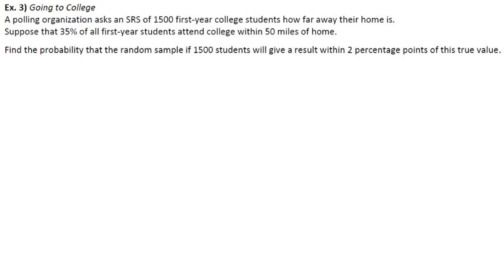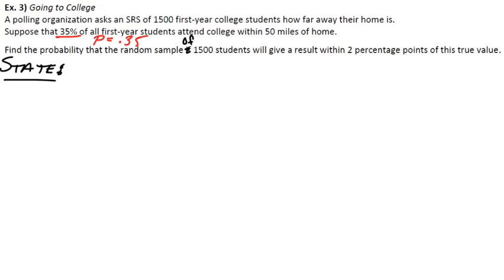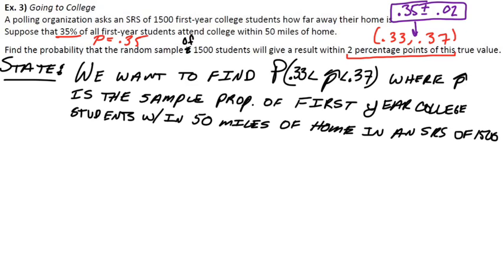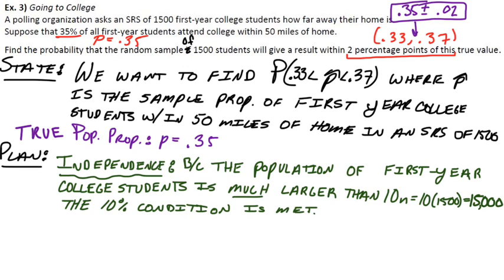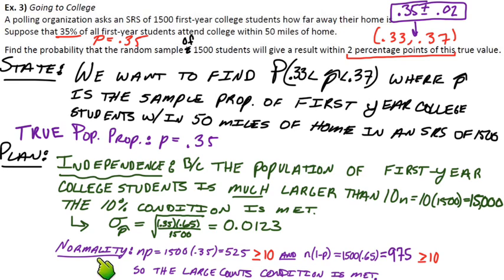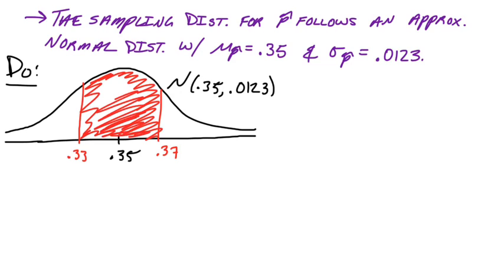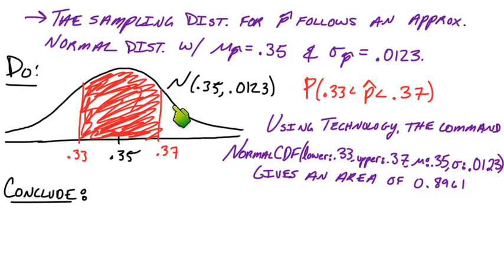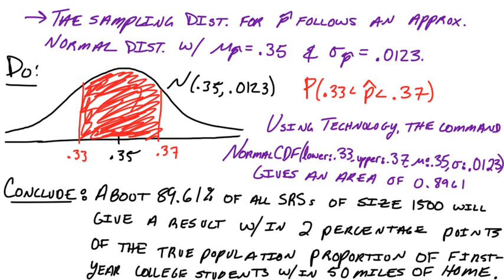7.2 Sampling Distribution of a Sample Proportion (Part II)